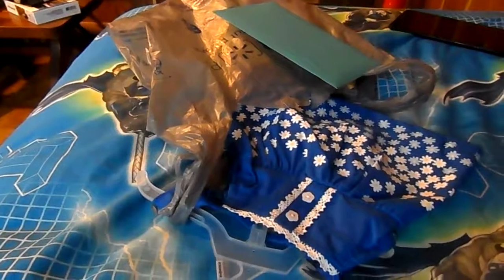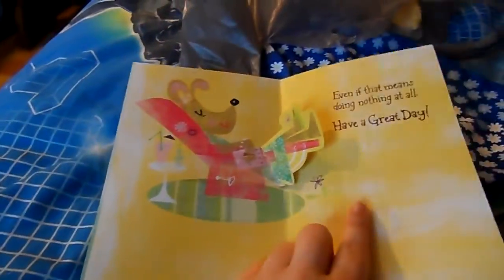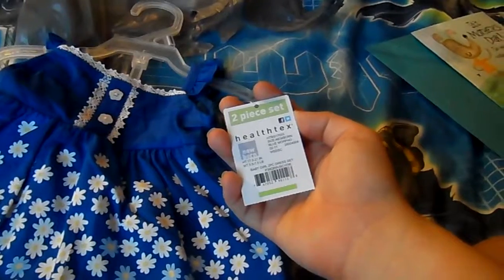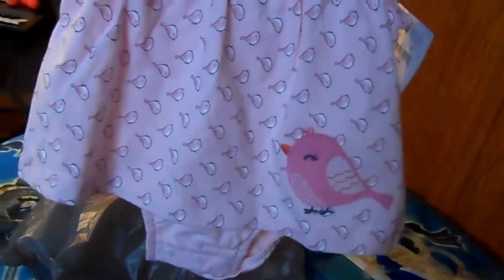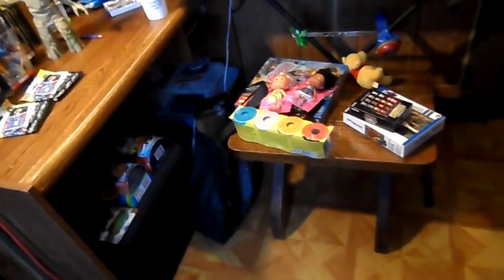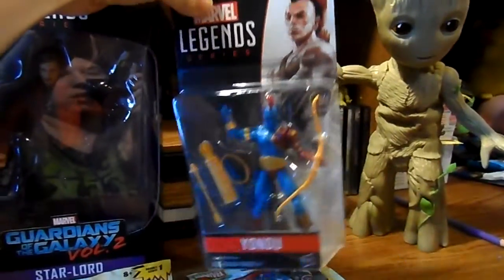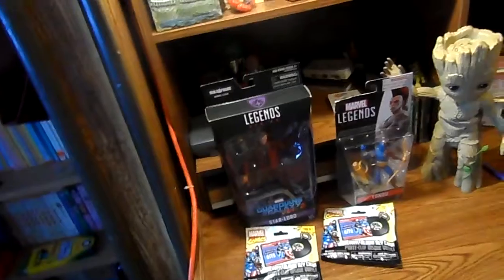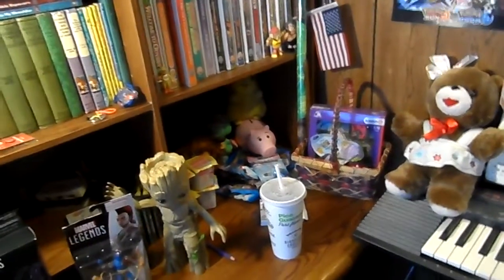Mother's Day, Marvel Legends, & I Got A Haircut! | Vlog #5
So, I picked up some stuff for my Mom's Reborn baby dolls for Mother's Day  and I got a couple Marvel Legends in the process... In other news I cut my hair! (On another note, I really want to see Guardians Vol. 2 again!)